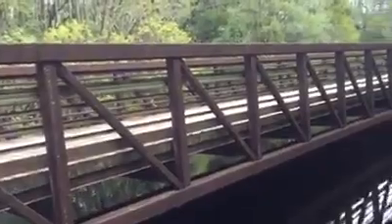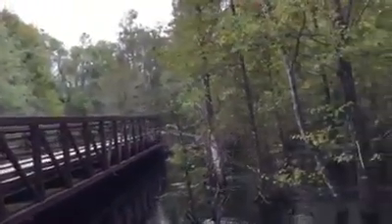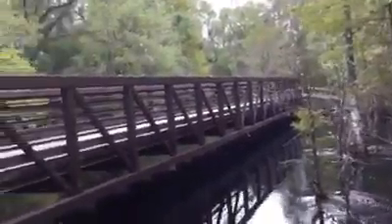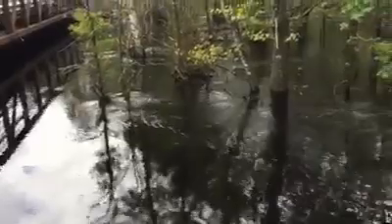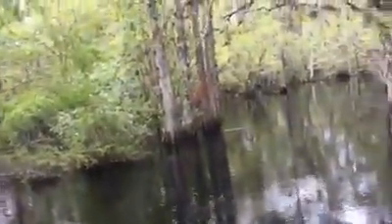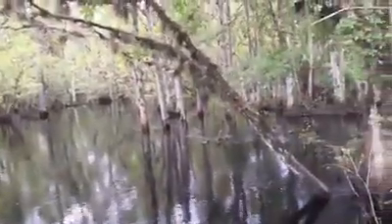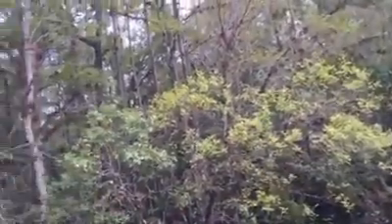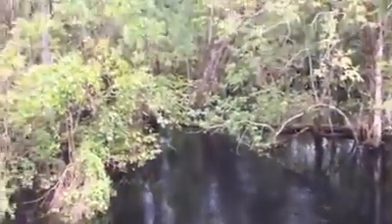Green Swamp Withlacoochee River Headwaters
The Green Swamp is the headwaters for several major Florida rivers, this portion is the beginning of the Withlacoochee River. We've visited this spot many times over the years and earlier in this year it was completely dry. This video was taken two weeks after Hurricane Irma passed through this area.